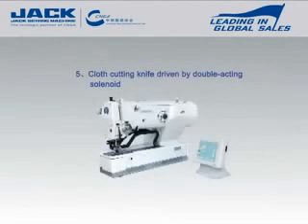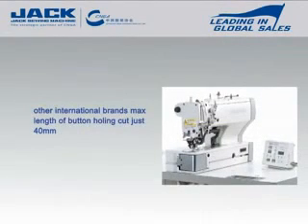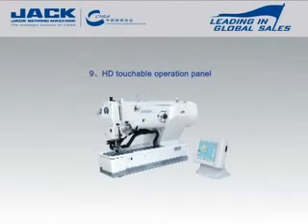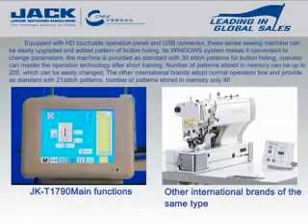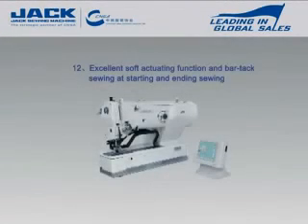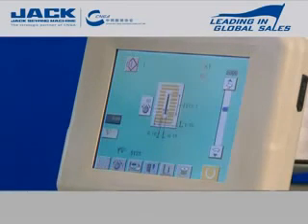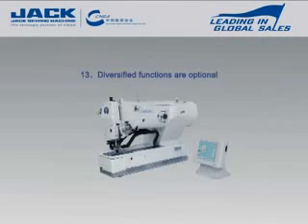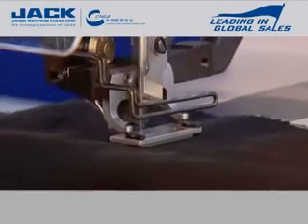máy khuy điện tử Jack JK-1790BK-01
Địa chỉ :44 Nguyễn Phúc Chu - P15- tân bình ( đối diện cổng khu CN tân bình )